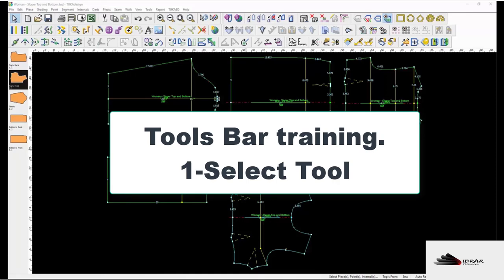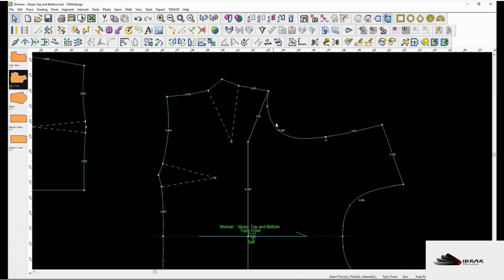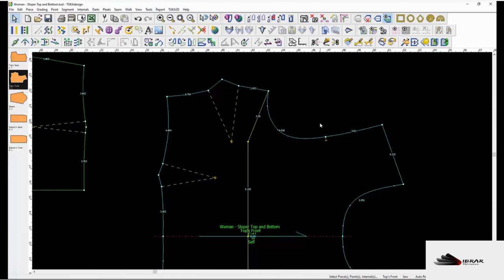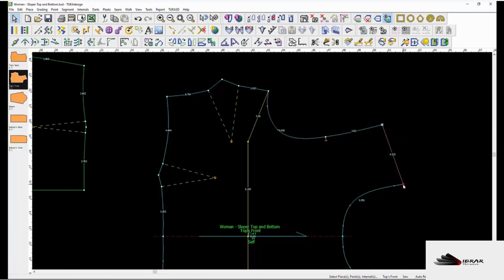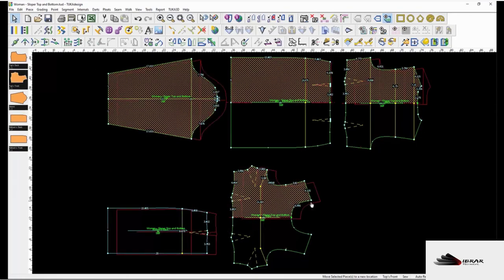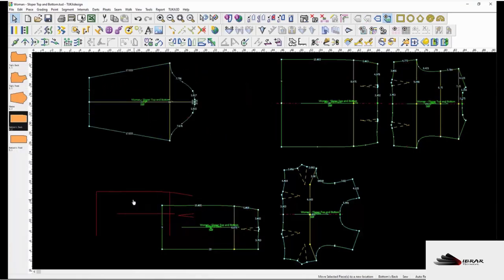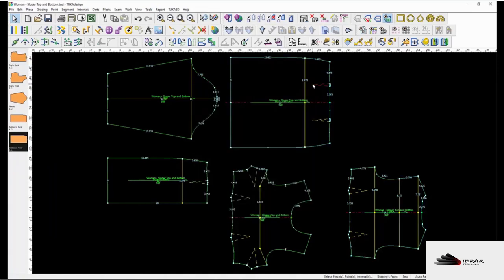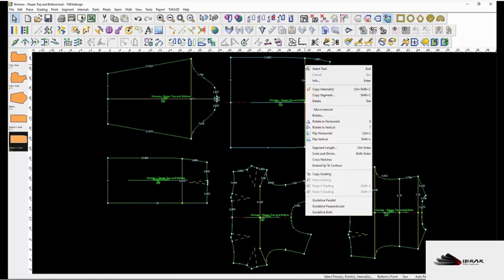Working of TUKAdesign Tools Bar 1-Select Tool | TUKAcad Tools Bar Training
| TUKATECH | t-shirt Pattern  in Tukacad |
| Easy Way to Creaat t-shirt Pattern in Tukatech |
TUKACAD Pattern Making
TUKAcad LIVE Training
Digital Pattern Making with TukaCad
BASIC INFO. tuka cad tutorial for beginners
Getting Started with TUKAdesign (2023) | CAD Pattern Making Demo Tutorial
Let Me Know if you have  any Concern related TUKATECH

tukacad.
how to  install cad software in laptop.